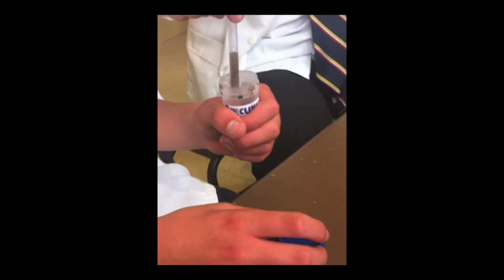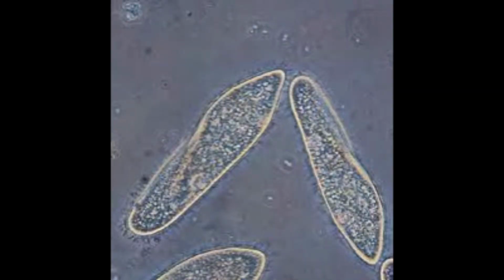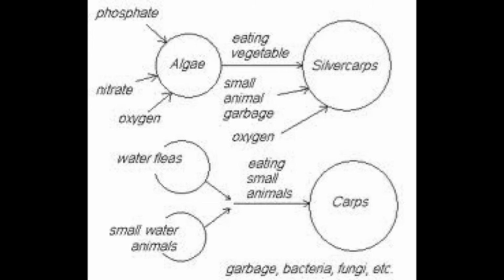Ecosystems in ponds-lab experiment-8c-uribe,campuzano,hernandez,corredor,torres.